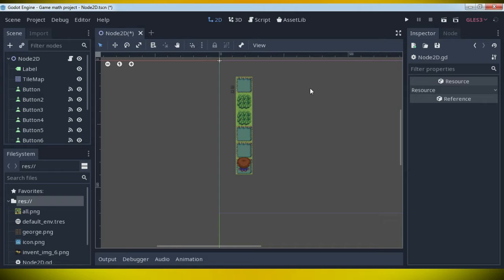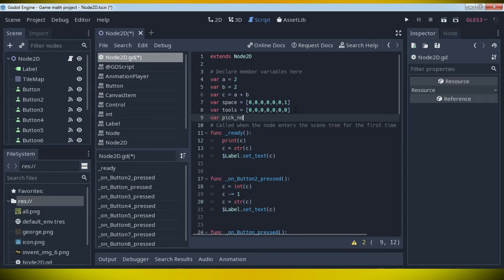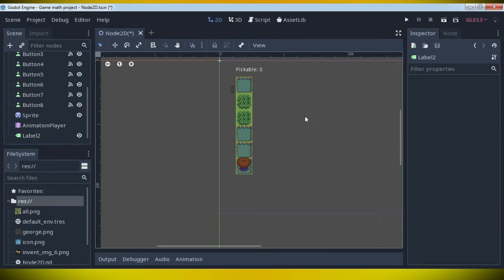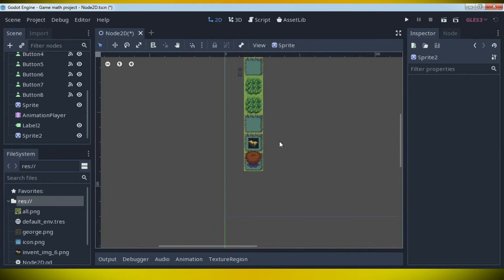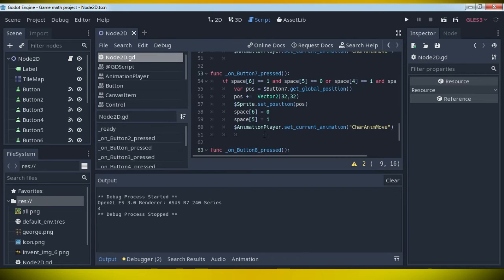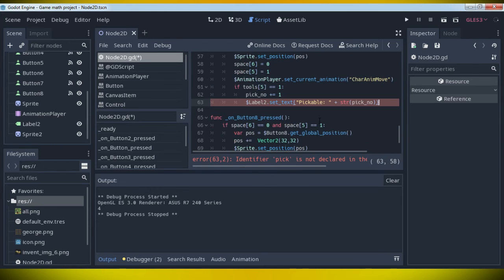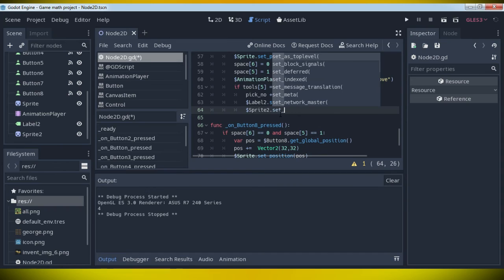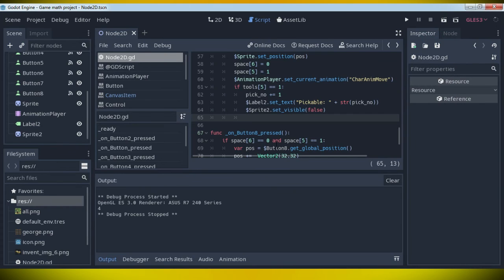Learning Godot: Pick-able game item [ 13 ]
Learning how to create pick-able item in turn-based video game made with Godot game engine. All explained in tutorial about Godot game math.

Chapters:
00:00 Intro
01:00 Creating array
01:45 Create label
02:25 Adding sprite game element
04:10 Coding
06:40 Testing

Books:
"Mastering Godot" - Complete tutorial for making video games